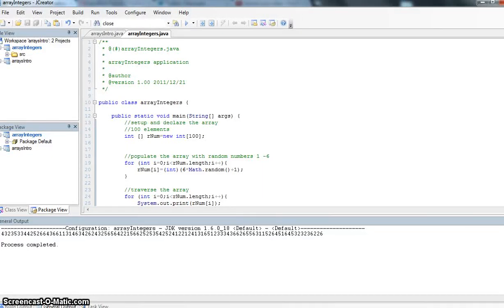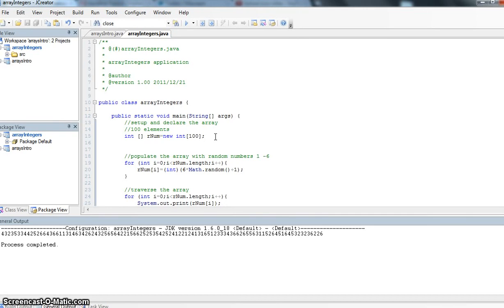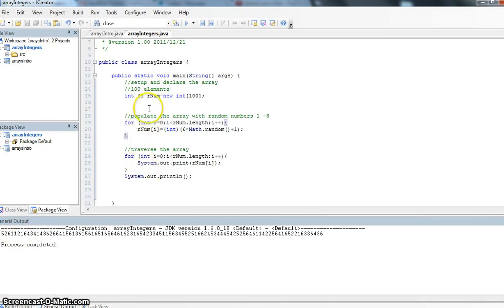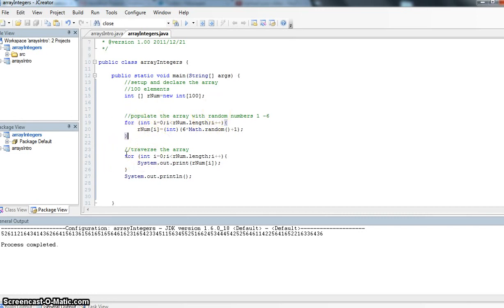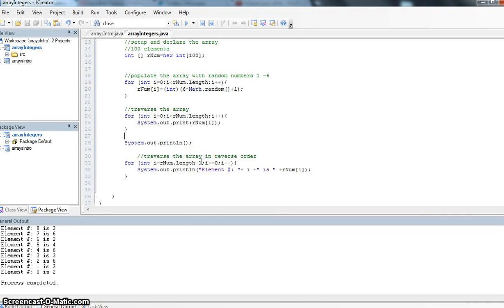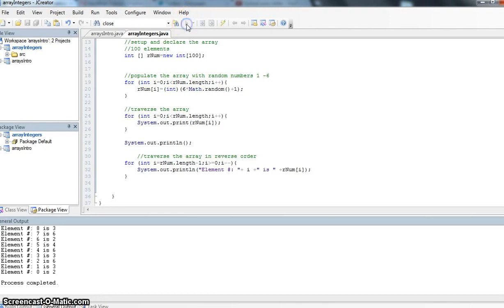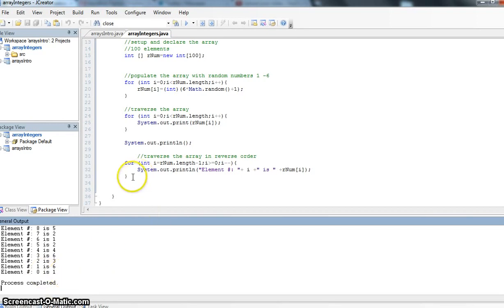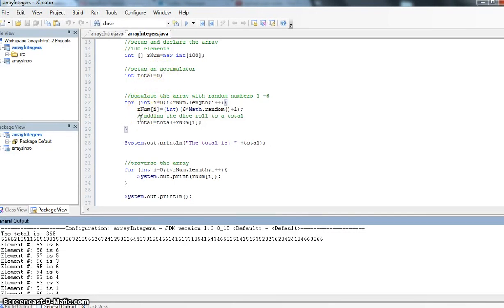Traversing an Array in Java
using the array.length command to traverse through an array and display the contents of an array